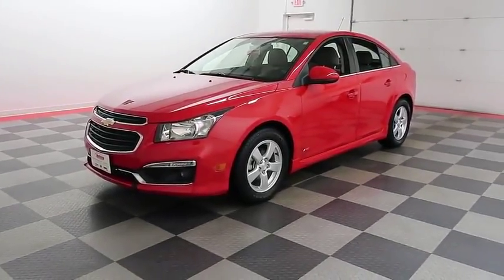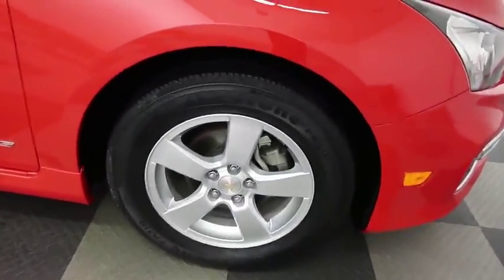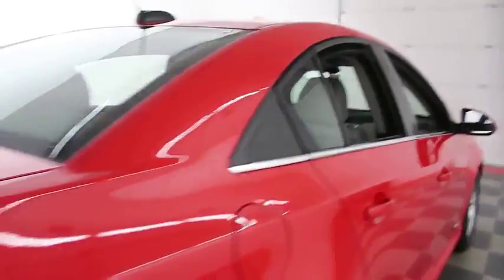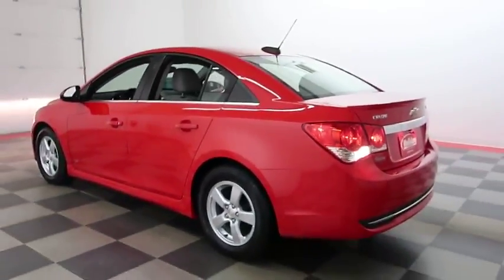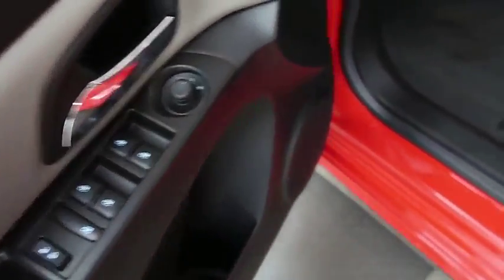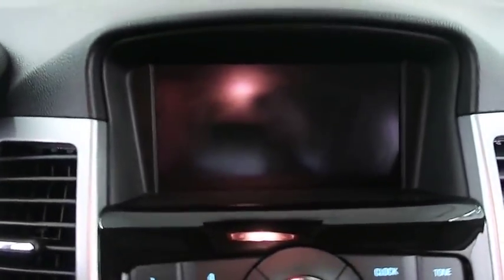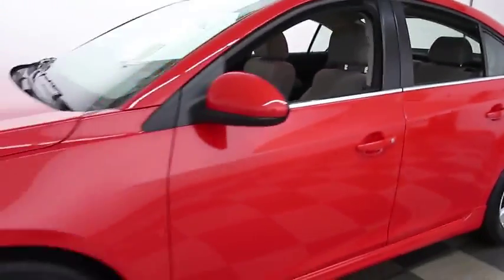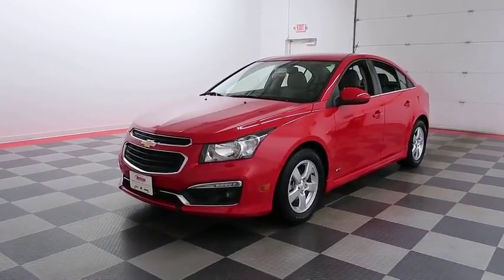2016 Chevrolet Cruze Limited A6894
2016 CHEVROLET CRUZE LIMITED Fond du Lac, WI
Stock# A6894

Holiday Automotive
321 N Rolling Meadows Dr. Highway 41 and Highway 23

1.4L I4, Cruze Limited LT, 4dr Car, 6-Spd Auto, FWD, GM Certified. One Owner, Clean Title History, Rear Vision Camera, Chevrolet MyLink, Premium Cloth Front Bucket Seats, Split folding rear bench seat, 16  Painted Aluminum Wheels, RS Package, Technology Package.

When you purchase a 2013 or newer GM Certified Pre-Owned Vehicle, it comes with Owner Care, which includes a 2-Year/24,000-Mile maintenance plan that includes oil changes and tire rotations. You'll also receive a transferable 6-Year/100,000-Mile Powertrain Limited Warranty with zero deductible as well as roadside assistance and courtesy transportation. Three years of remote link and it's also equipped with a 12-Month/12,000-Mile Bumper-to-Bumper Limited Warranty, again with zero deductible. On top of everything else, all GM Certified Vehicles receive a 172-point inspection and comes with 3-Month trials of OnStar Directions & Connections and SiriusXM Radio when available. See Holiday Automotive for complete details.